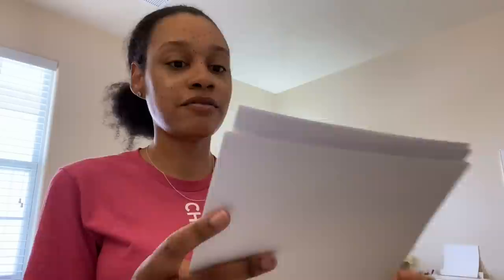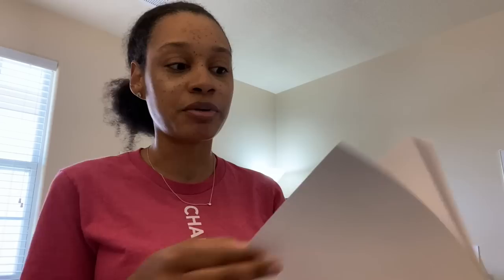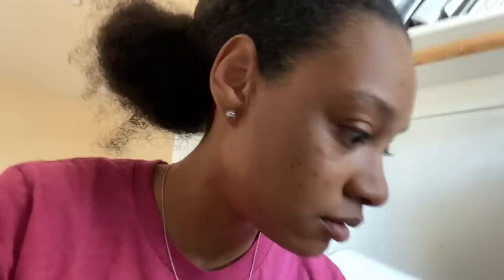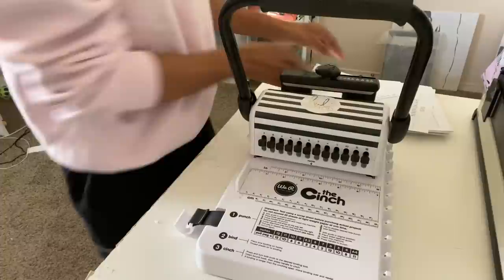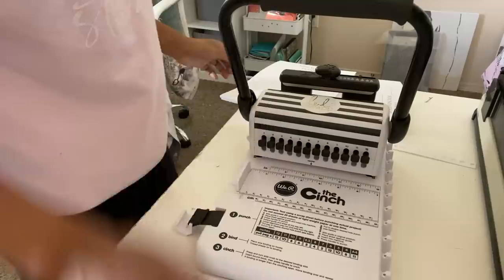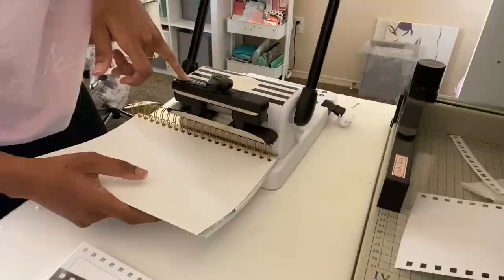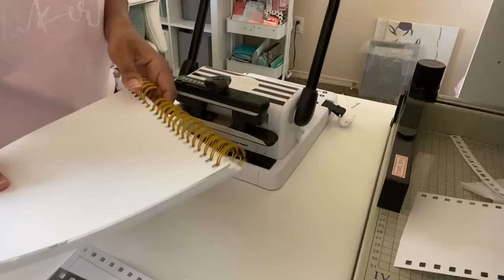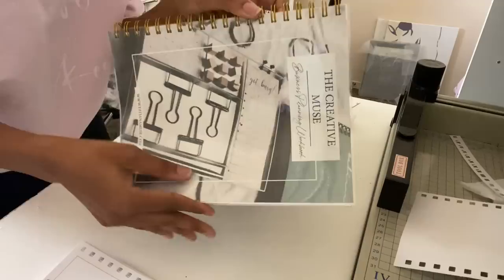How To Make A Notebook At Home To Sell | Handmade Notebooks Using The Cinch by We R Memory Keepers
Are you ready to learn how to make your own notebooks?!?! This is the handmade notebook process that I have been using for the last year. It can be involved but once you get the process down you can create made to order notebooks right in your home to sell to your customers or for your own personal use.

Is handmade the right option for you? Find out by downloading my free handmade evaluation guide!

Are you ready to make your own handmade planner? Enroll in the Handmade Planner Masterclass now!

Products/Things Mentioned:

The Cinch
Paper Cutter:
Paper Trimmer
Laminator: Walmart
Laminating Sheets: Amazon